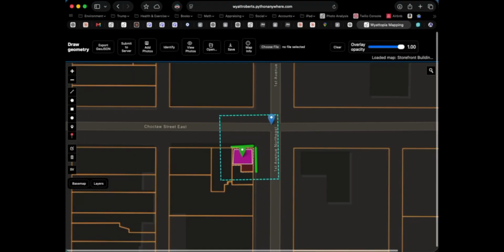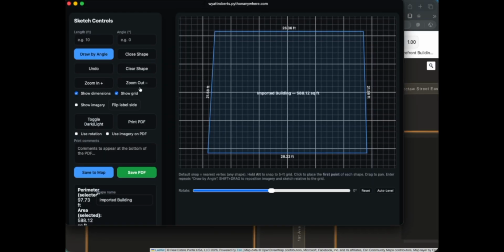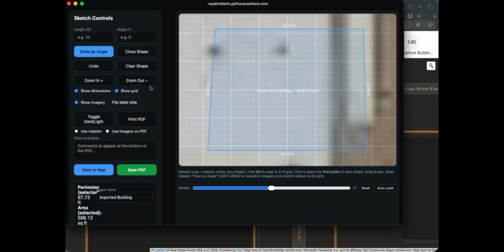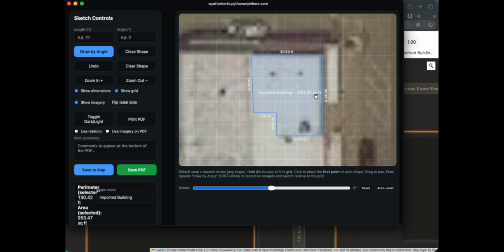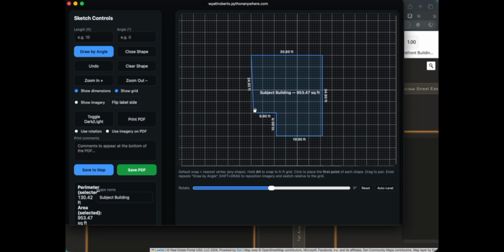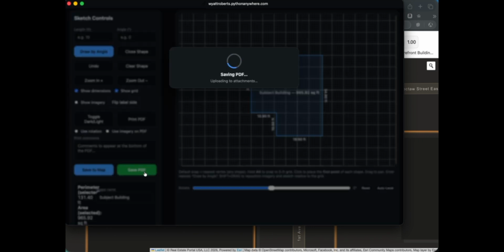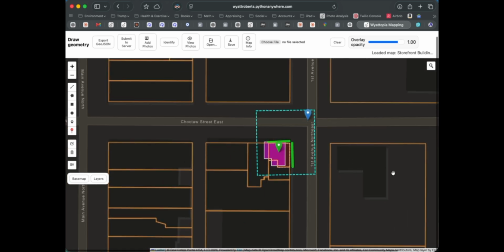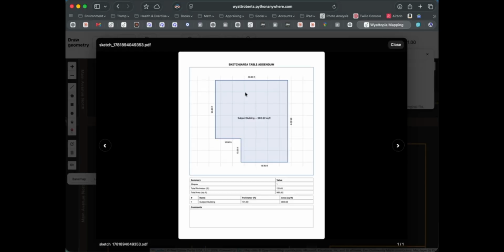How to use Wyattopia Sketch v1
This is a brief tutorial on using Wyattopia Sketch v1.0